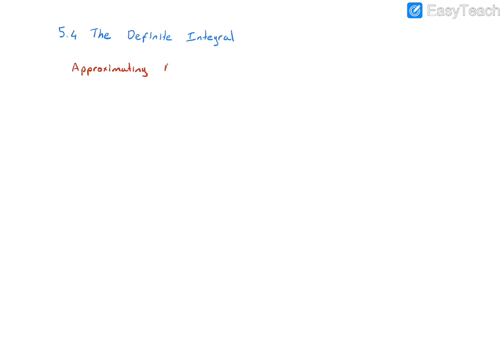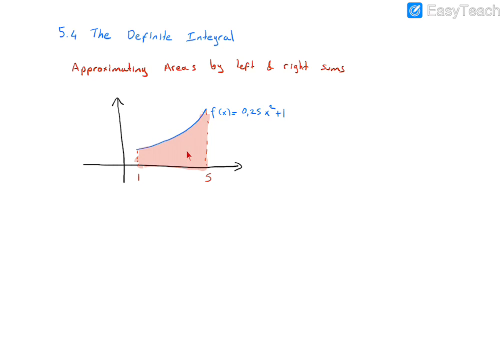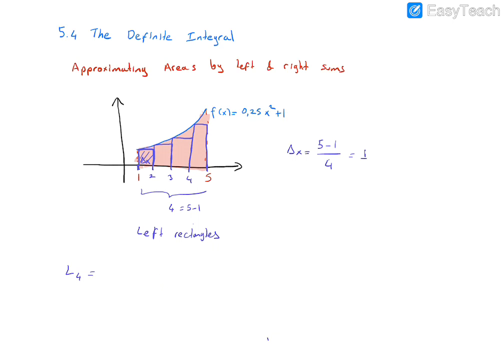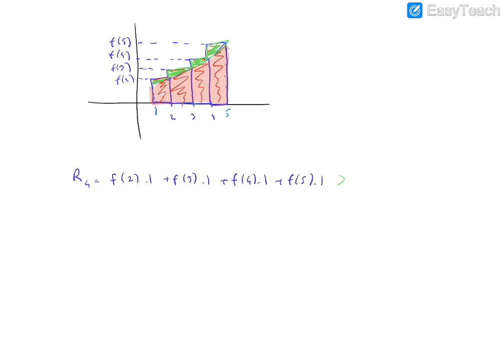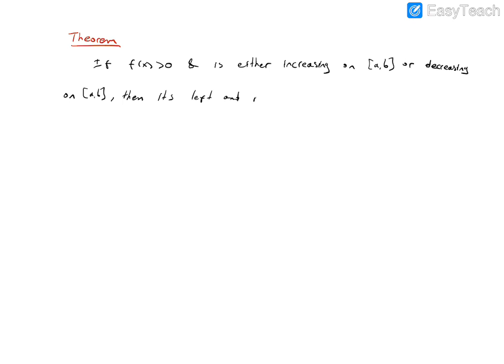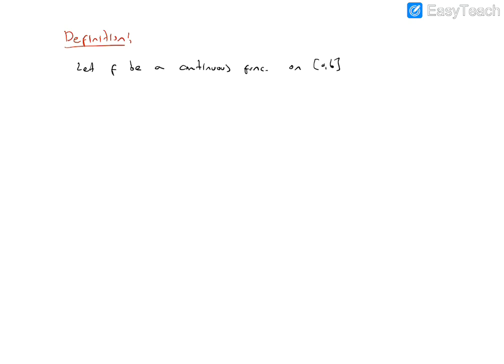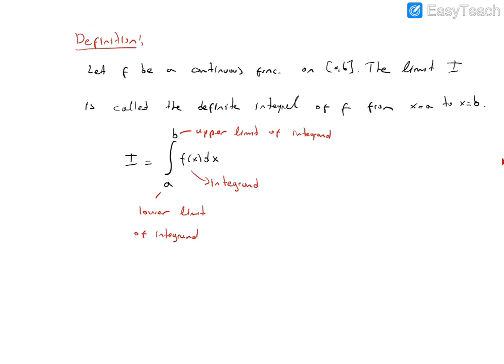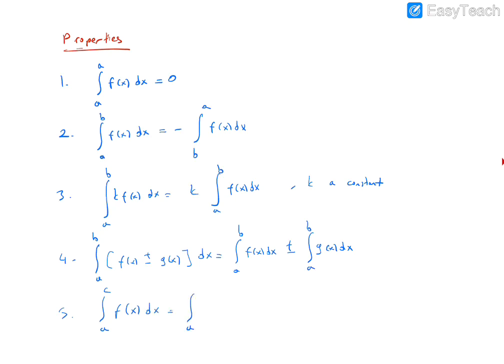5.4 The definde integral